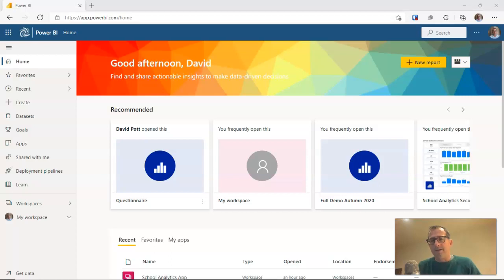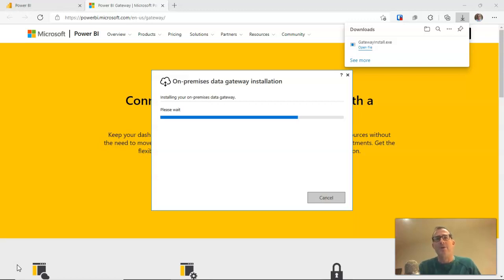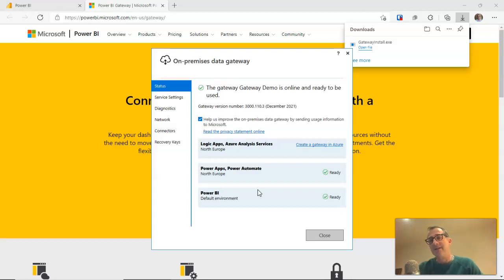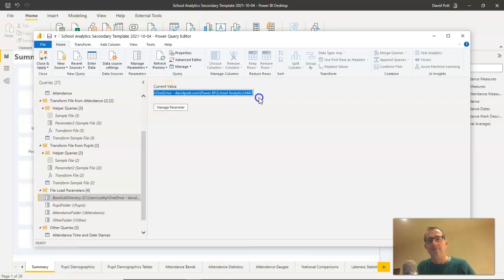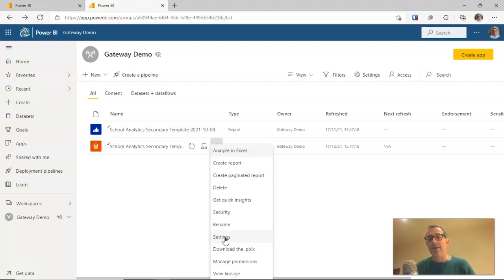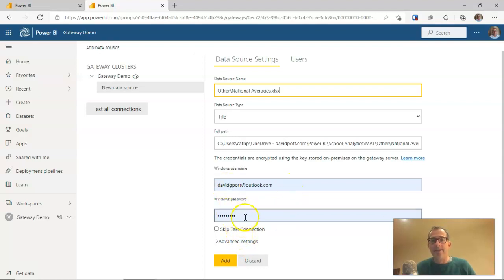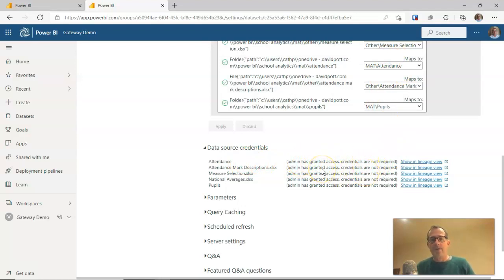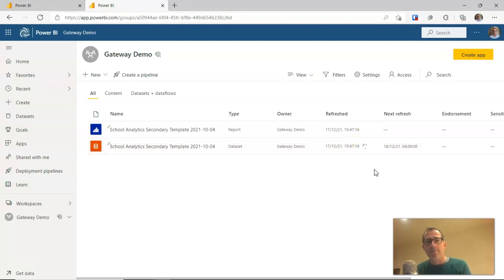Automatically refreshing a Power BI report using a Power BI gateway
In an ideal world, CSV and Excel files would be stored in a SharePoint or OneDrive for Business drive that allows the files to be seen as a URL by the Power BI service. However, many schools and businesses don't have a OneDrive or SharePoint infrastructure and have to connect to files that are only accessible by Power BI as files in traditional folders.  If so, you'll need a Power BI Gateway to sit between your files and the Power BI service and handle the transfer for you.

Setting up a gateway in Power BI is surprisingly difficult. Here's some advice on how to make it easier.

By the way, if you are a school and want to use Power BI to analyse your pupil data, have a look